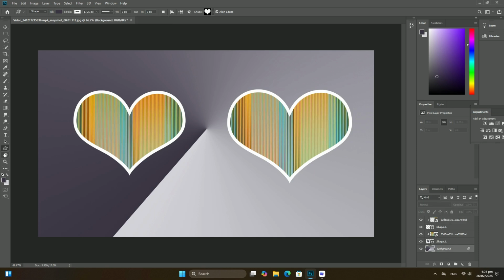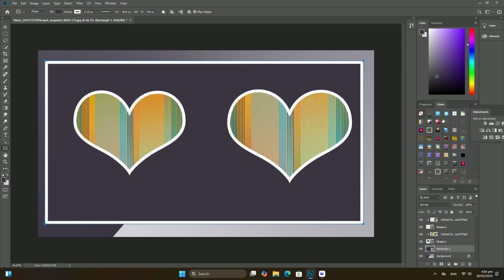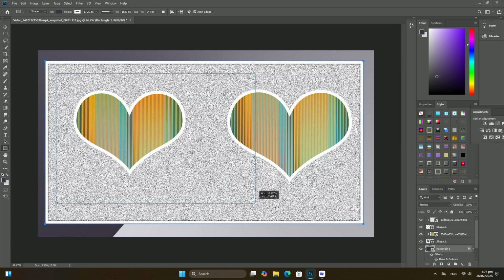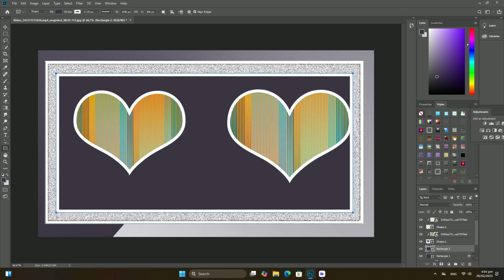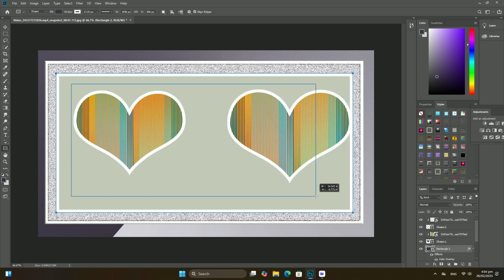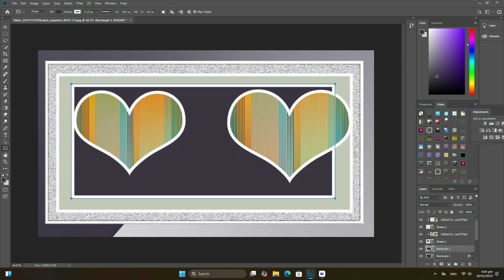Photoshop でサムネイルをデザインするためのベスト プラクティスは何ですか? SDC編集CC 38A324F＃1629